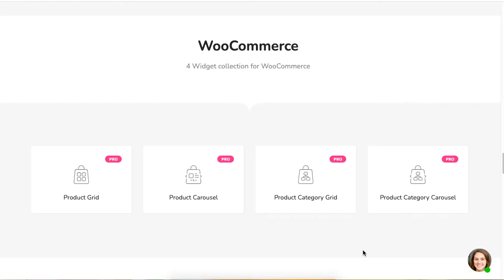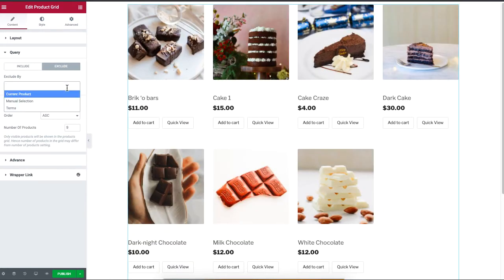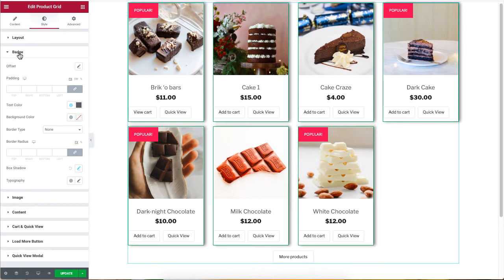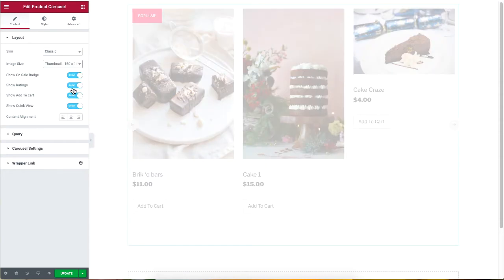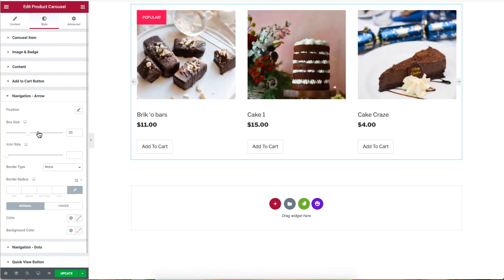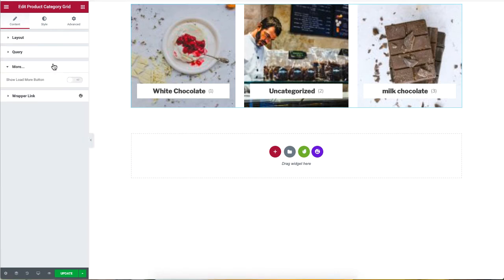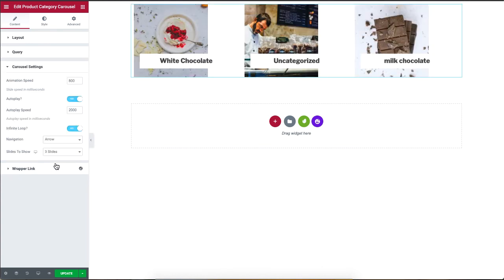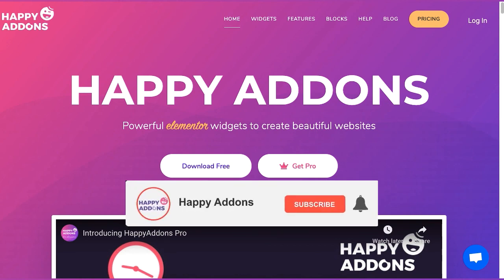How to Customise Product Image for Woocommerce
This tutorial shows you how you can display your Product in a carousel, slider or grid using Happy Addons.

You can also choose to display the woocommerce product category carousel.

Just make sure you have the Happy Addons and Elementor Plugin installed.

📨📨📨 Contact HappyAddons 📨📨📨